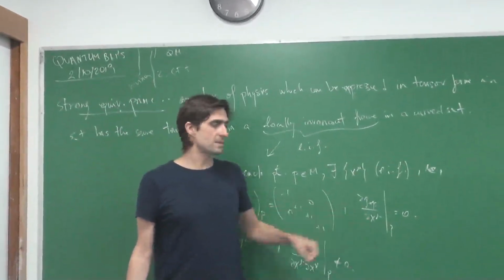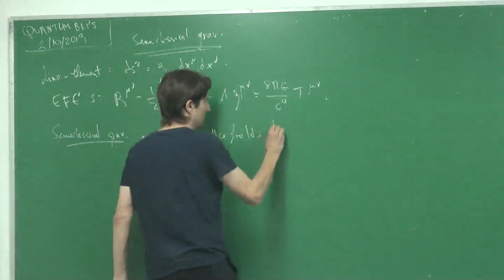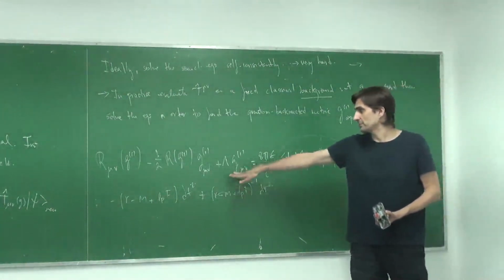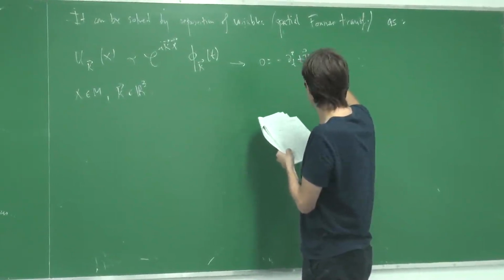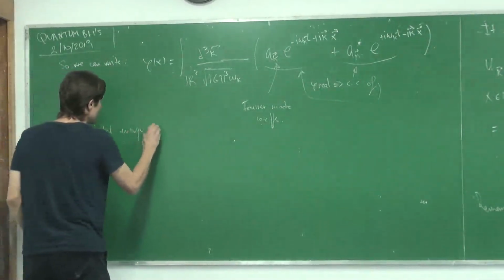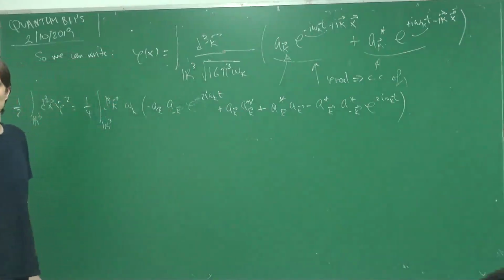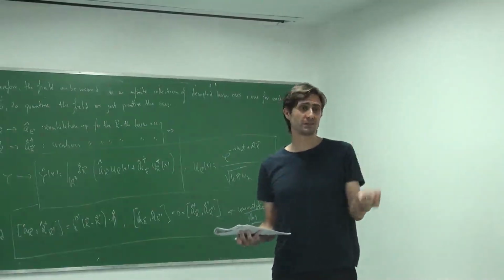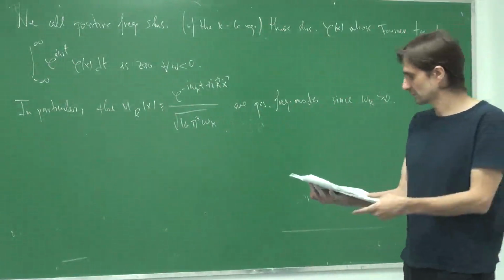Quantum Black Holes. Aula 2